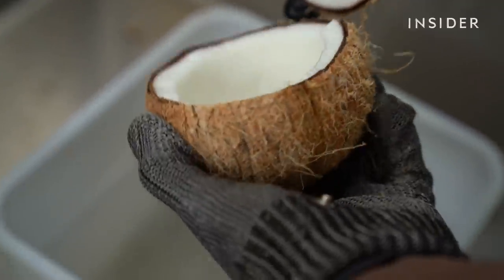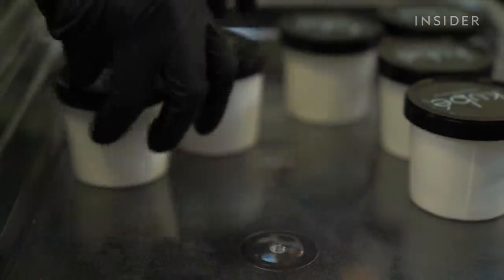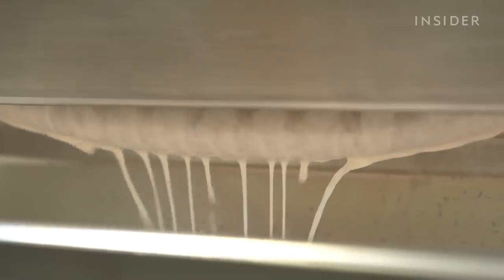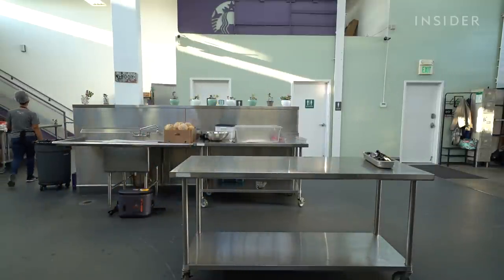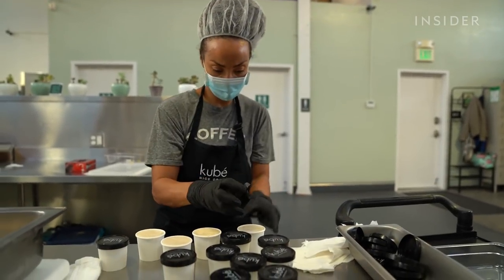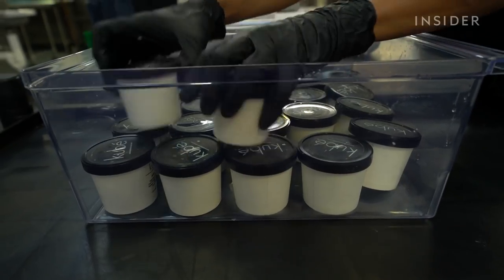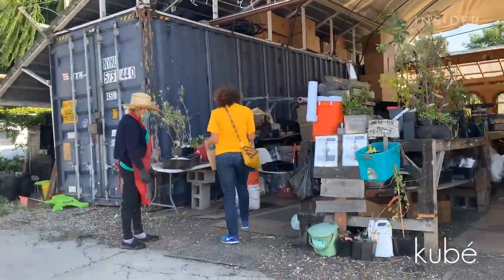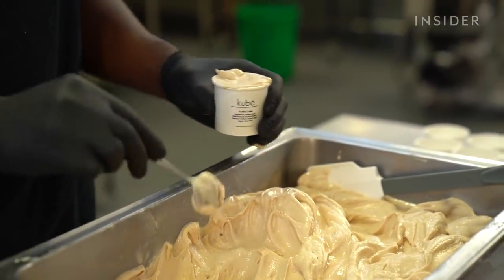Why This Booming Vegan Ice Cream Business Struggles To Find Investors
The founders of the vegan ice cream brand Kubé need investors in order to meet soaring demand. Like many other Black entrepreneurs, they face systemic racism and other hurdles when trying to scale.

Editor's note: This story was shot in August 2020.